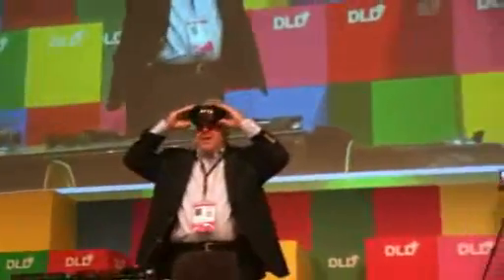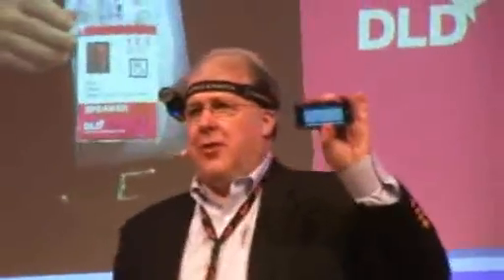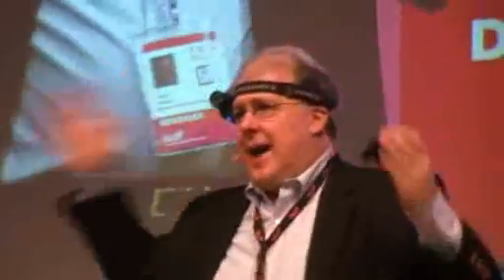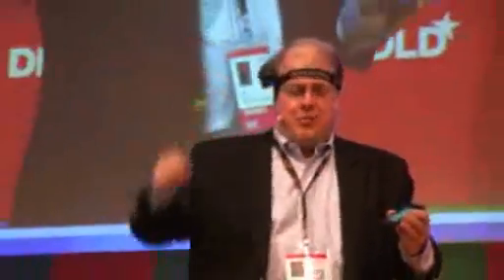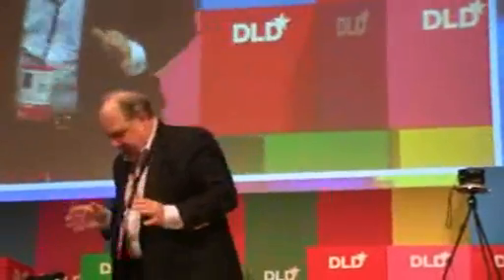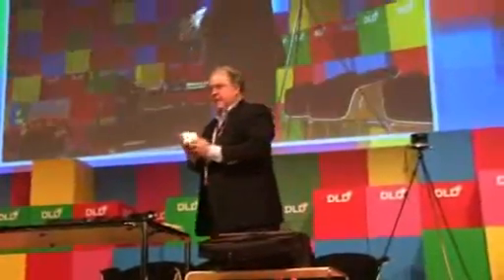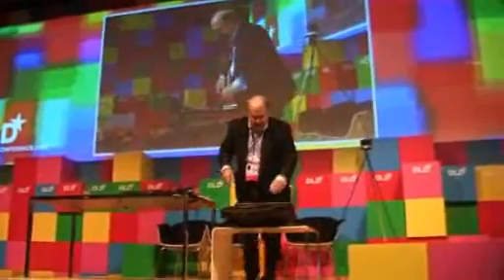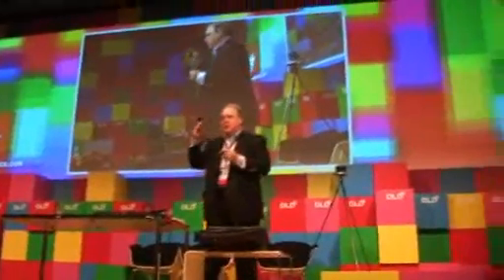DLD 2011: Gadgethon CES & Humanization of Brands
From the Burda Digital Conference, DLD.